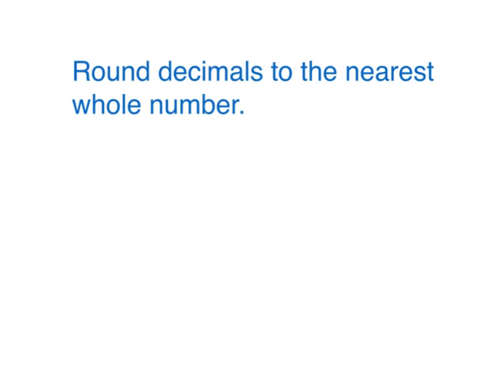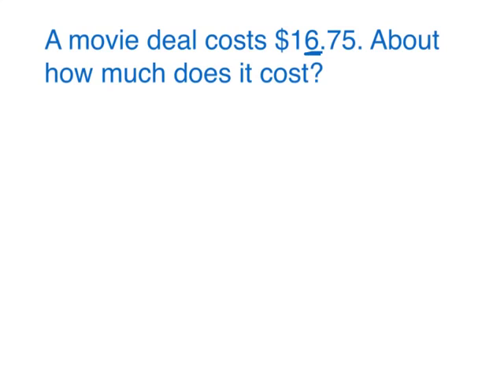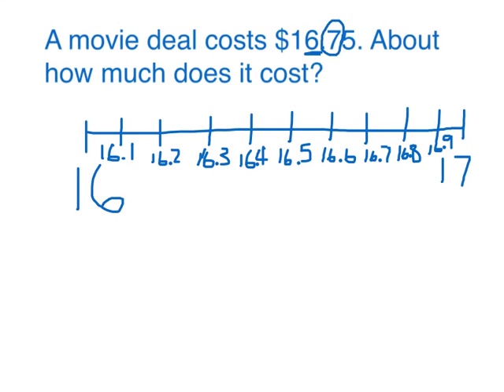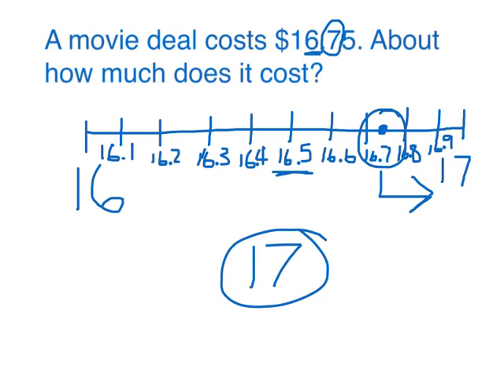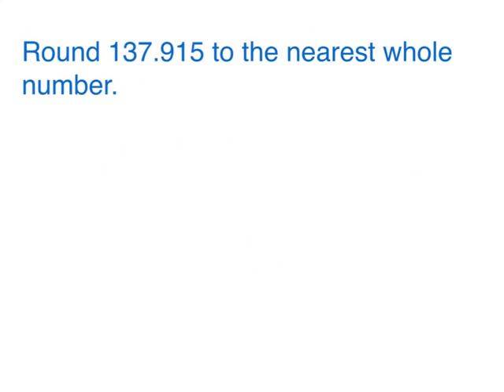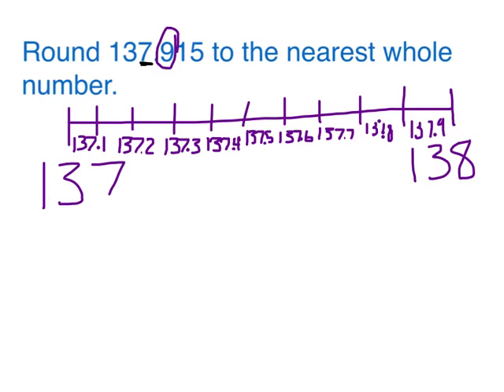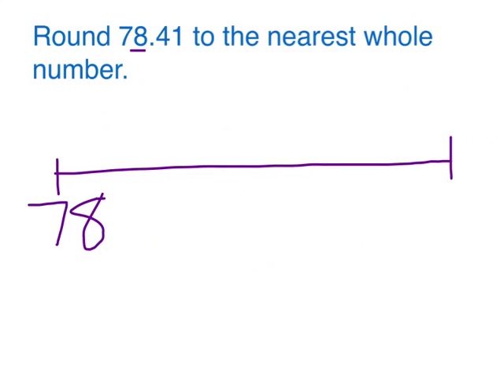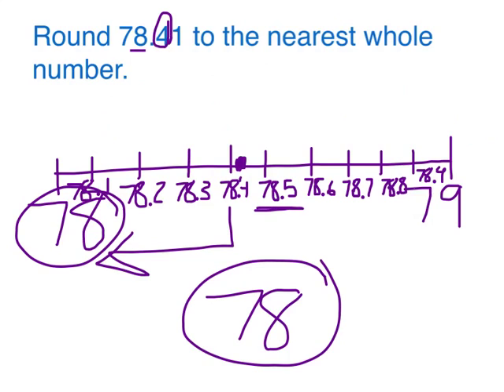1.14 SWBAT round decimals to the nearest whole number.